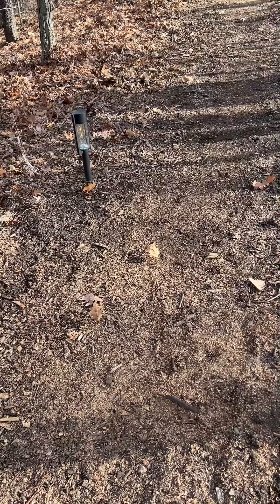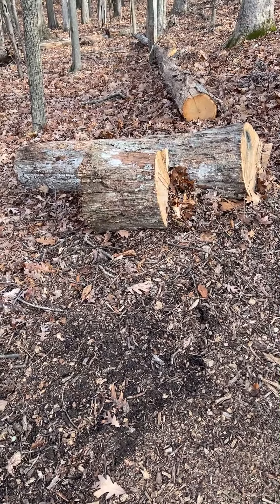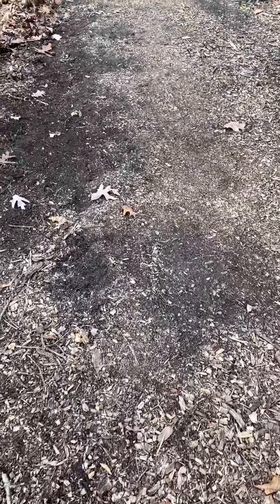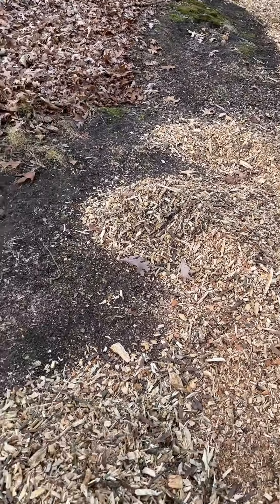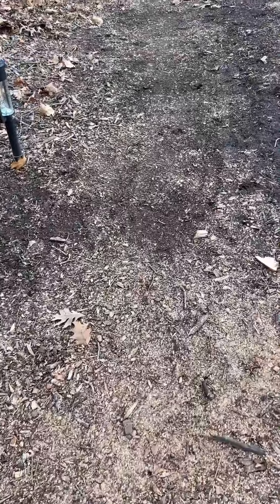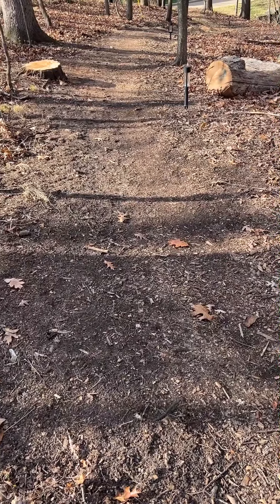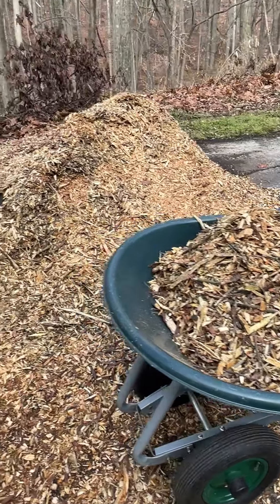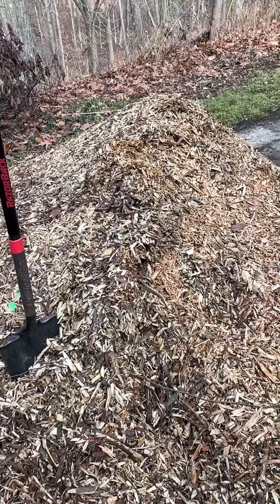Trailblazing with Nature: A Guide to Crafting a Picturesque Walking Trail Using Wood Chips!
Welcome to "Trailblazing with Nature"! 🌿 In this detailed step-by-step guide, join us as we embark on a journey to create a stunning walking trail using the natural beauty of wood chips. 🚶‍♂️🌲

🔨 **Crafting Connection with Nature**: Discover the art of blending practicality with aesthetics as we delve into the process of transforming ordinary spaces into picturesque trails.

🌳 **Materials and Tools**: Learn about the essential materials and tools needed for this project, ensuring a smooth and efficient trail-building experience.

🛠️ **Step-by-Step Instructions**: Follow along with our easy-to-follow instructions as we demonstrate each phase of the trail construction, from initial planning to the final touches.

📐 **Design Tips and Tricks**: Get insights into designing a trail that not only enhances your outdoor space but also integrates seamlessly with the natural surroundings.

👣 **Practical and Sustainable**: Explore the benefits of using wood chips for trail construction, a sustainable and environmentally friendly alternative.

📷 **Inspiration Gallery**: Be inspired by a showcase of completed wood chip trails, sparking your creativity and offering ideas for your own unique project.

🤝 **Community Engagement**: Share your thoughts, questions, and progress in the comments section – let's build a community of trailblazers!

Whether you're a seasoned DIY enthusiast or a nature lover looking to enhance your outdoor experience, this video is your ultimate guide to creating a breathtaking walking trail using wood chips. Let's bring the beauty of nature to your doorstep! 🌳👟